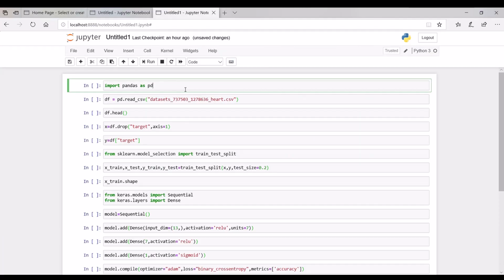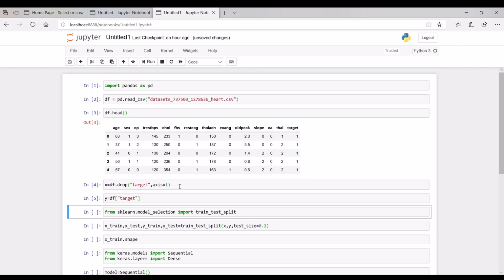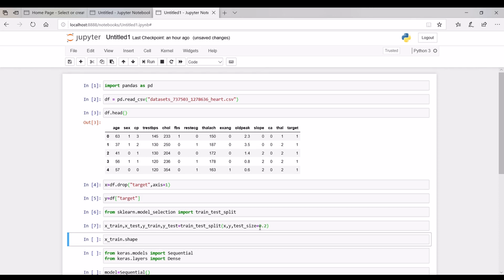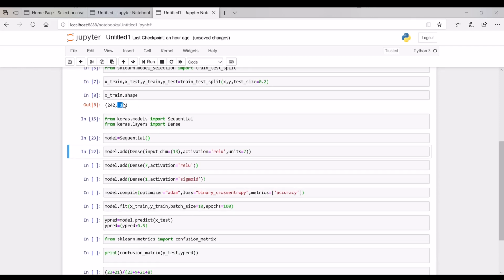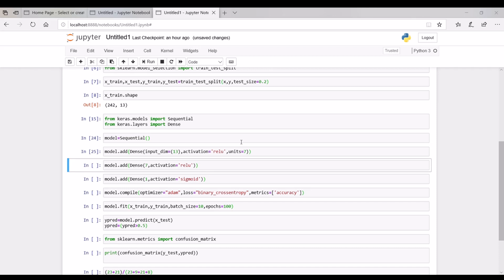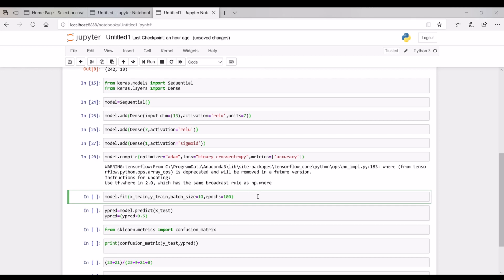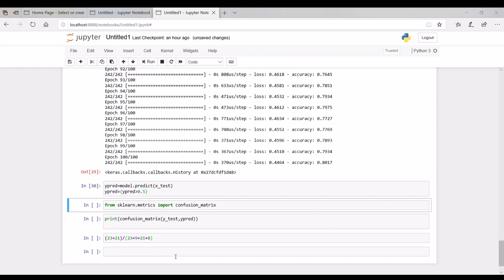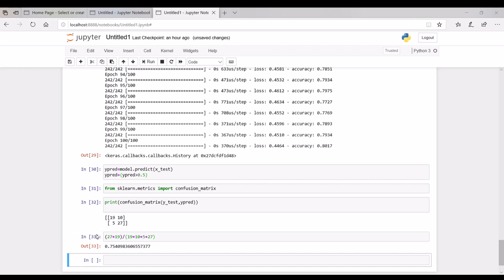Create a Simple Neural Network in Python from Scratch |ANN Tutorial| Part-9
In this video I'll show you how an artificial neural network works, and how to make one yourself in Python.